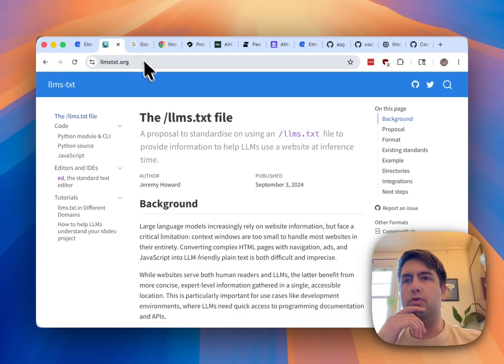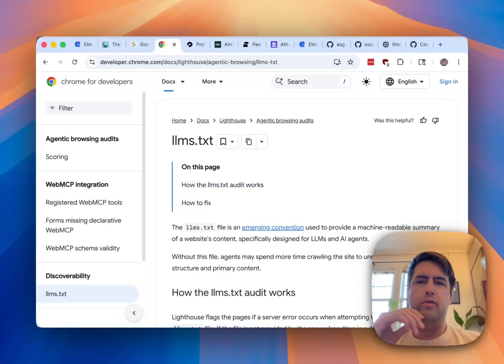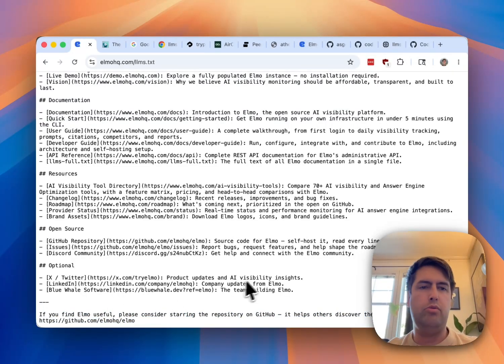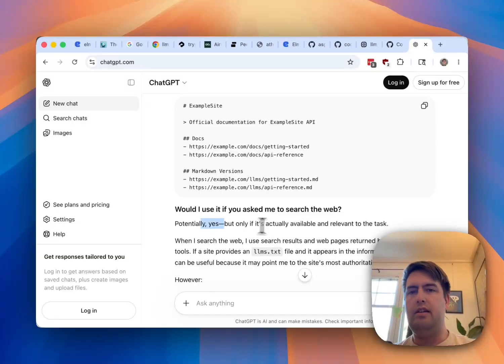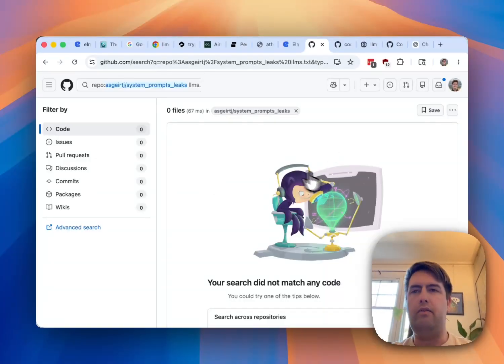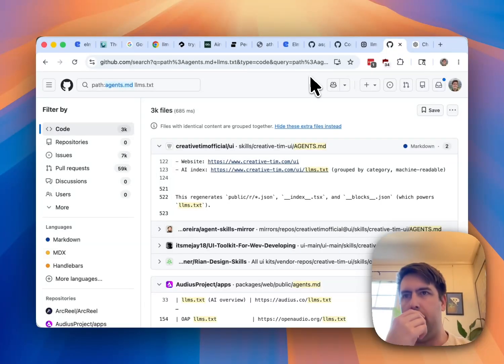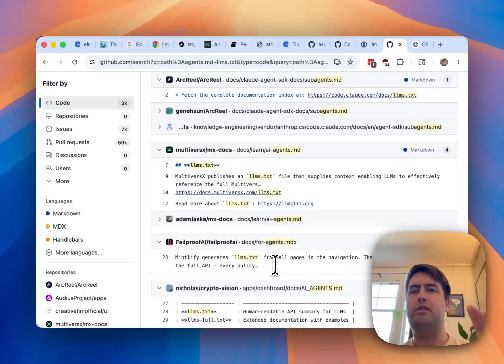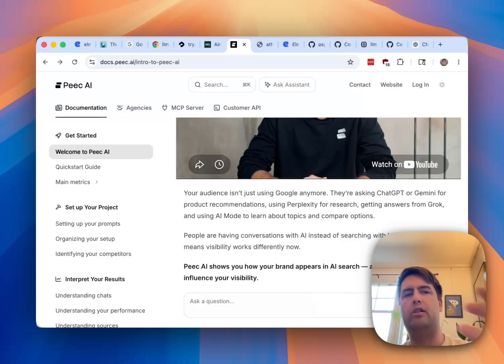Do llms.txt files matter for AEO?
Do llms.txt files matter? The answer is mostly that it depends. It's useful to provide markdown versions of important pages on your site, but you'll need to link to those pages for LLMs to be aware of them.